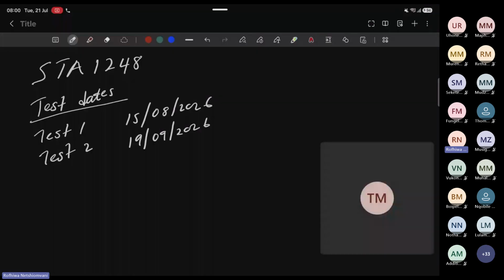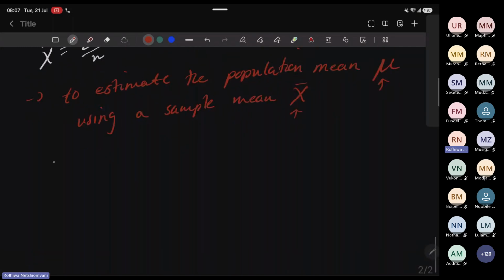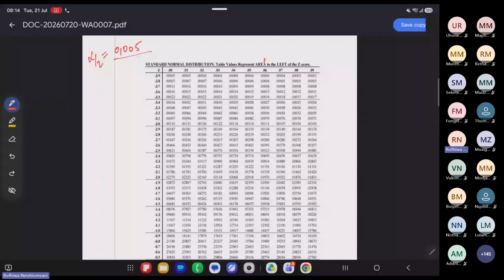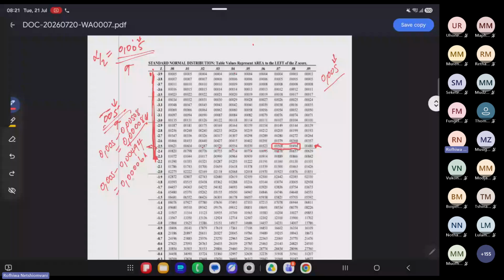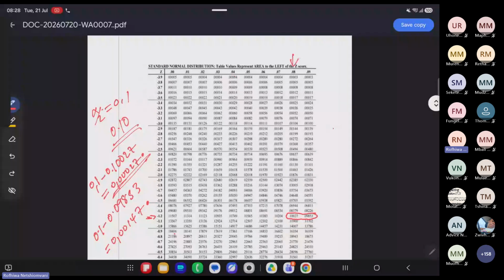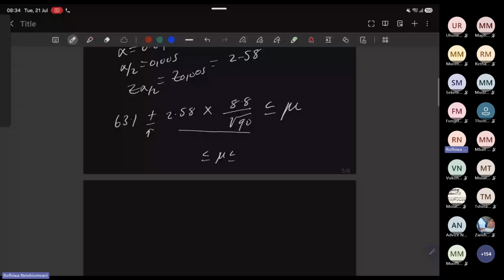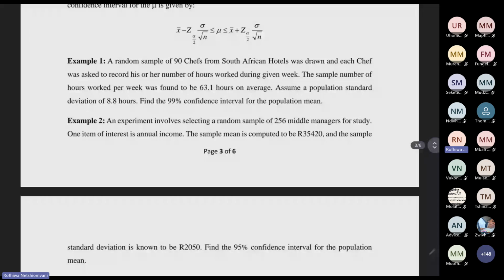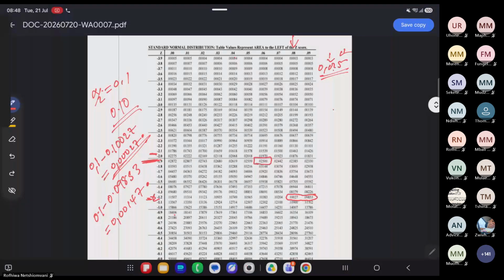Statistics chapter 1 1249